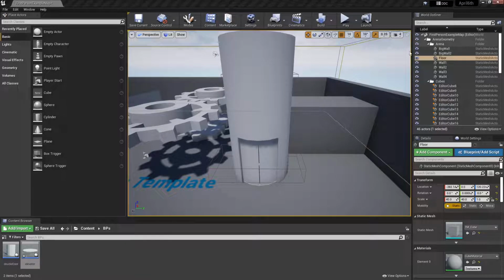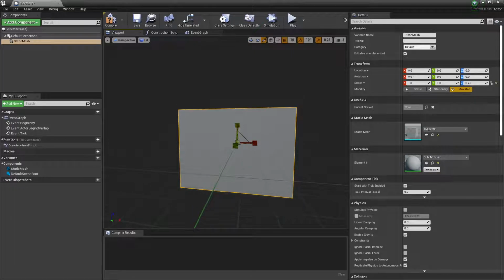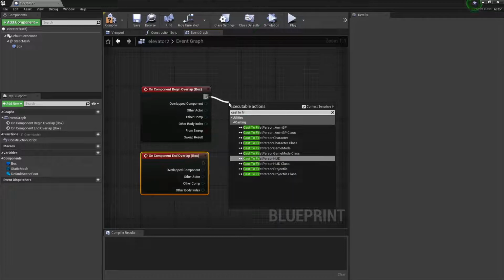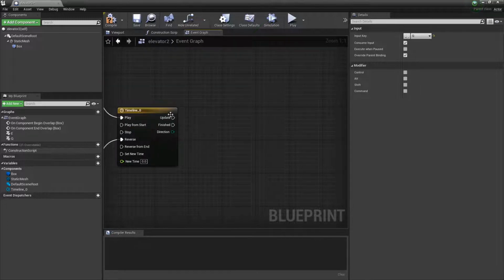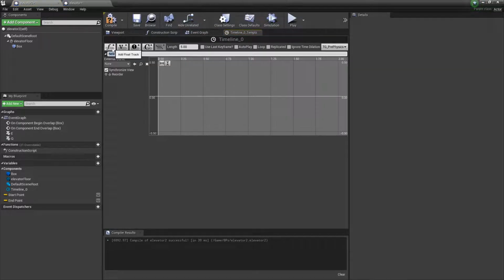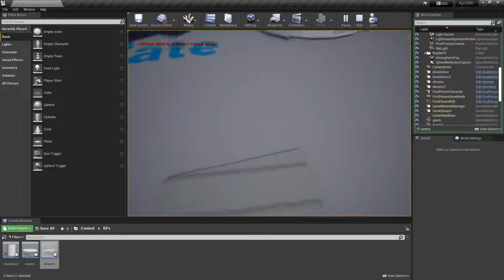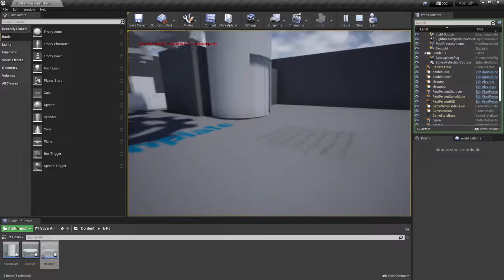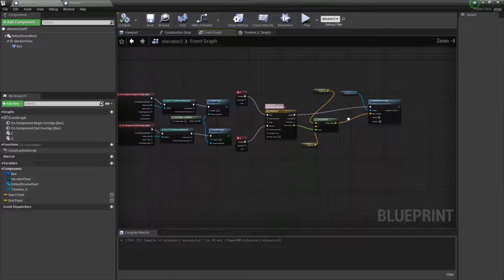Elevators in Unreal